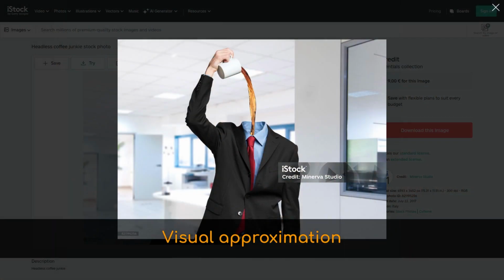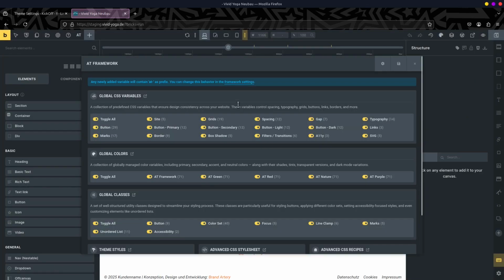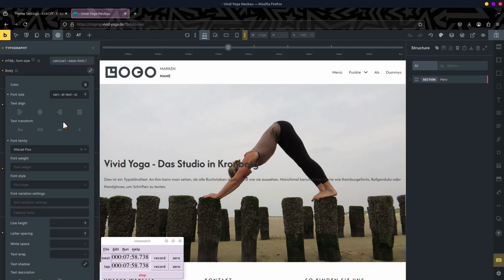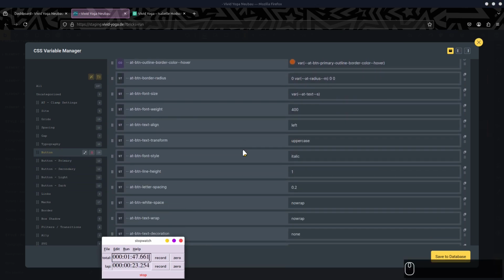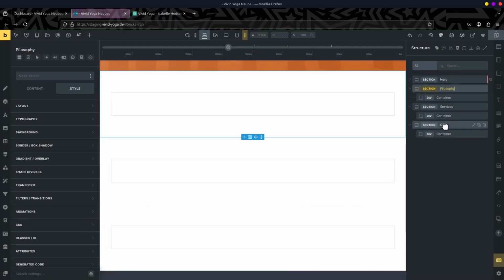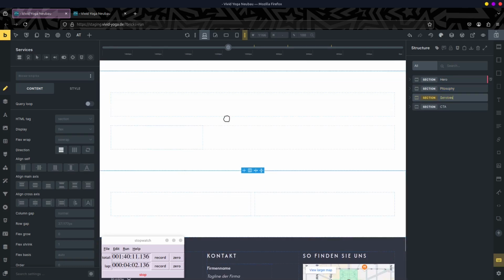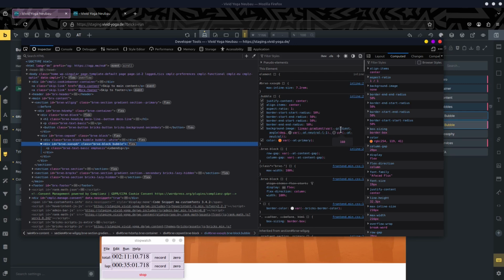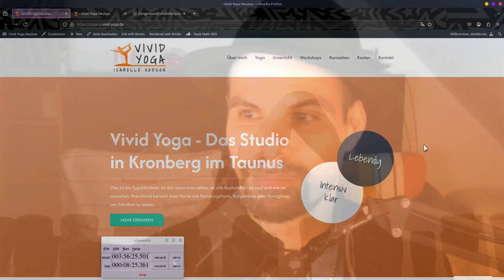Remixing a Website w/ Advanced Themer Framework: ACSS comparison!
[Some clarifications pinned to the top of the comments!] Let's take the Advanced Themer Framework (ATF) for a spin in a real-life use case! This is my remix/re-build of an existing website. In this project, I am test-driving ATF after working with ACSS for over a year on a dozen or so builds. Join me and discover the differences!

/* Resources */

/* Chapters */

Coming soon!